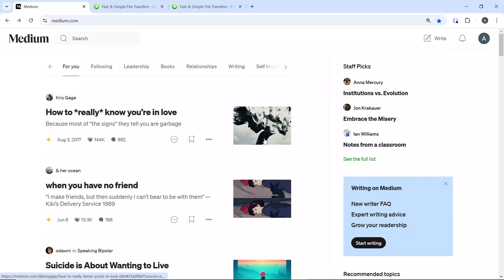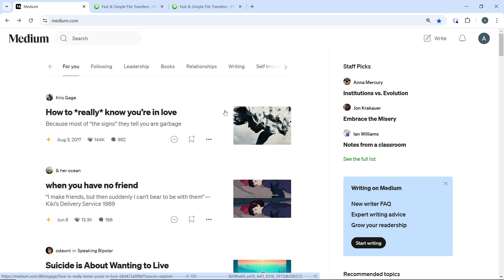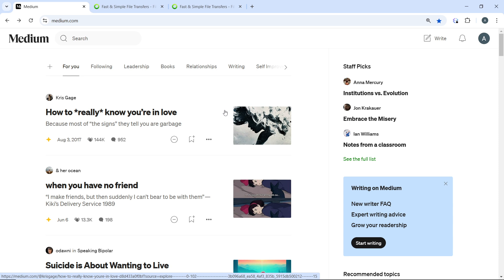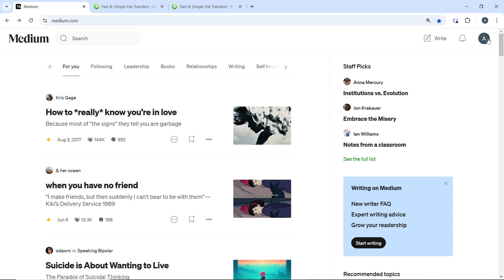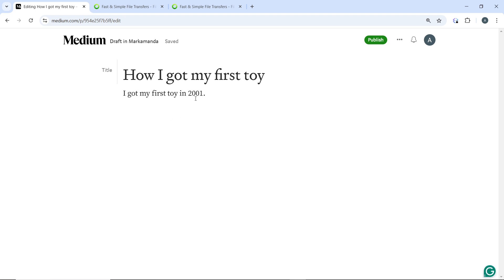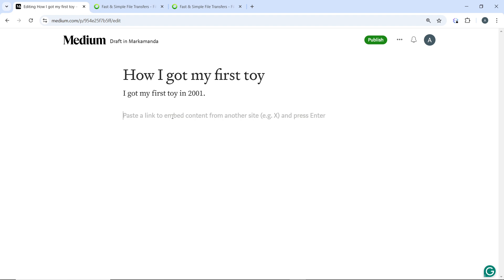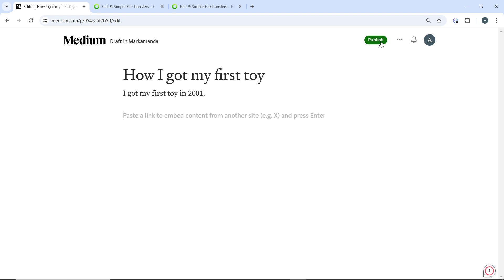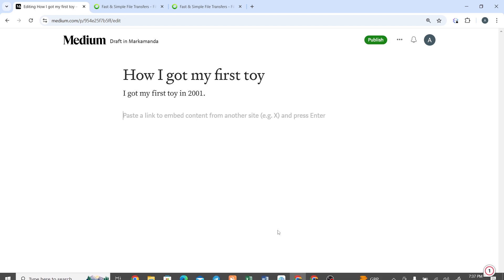How To Add Subtitles to Medium (Easiest way)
In this video I will show you How To Add Subtitles to Medium. It would be good if you watch the video until the end so that you don't miss important steps.